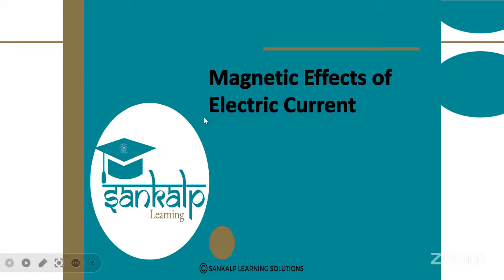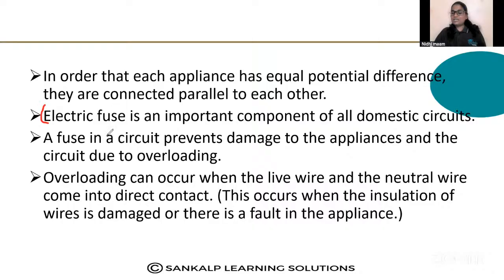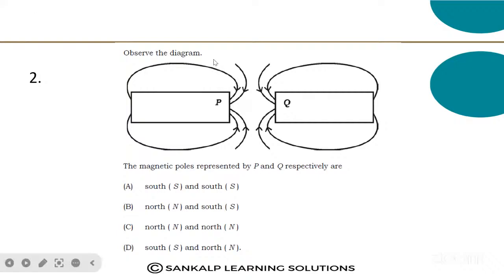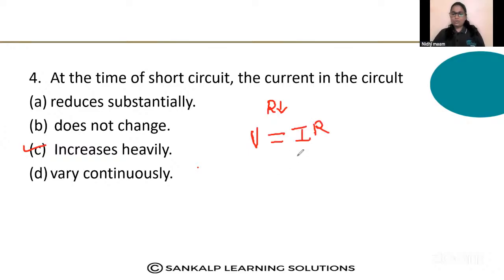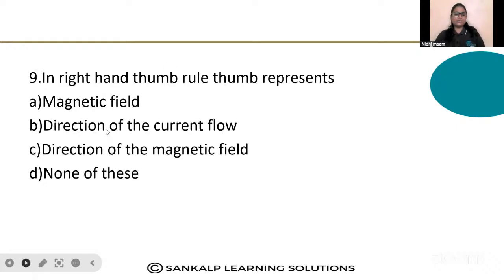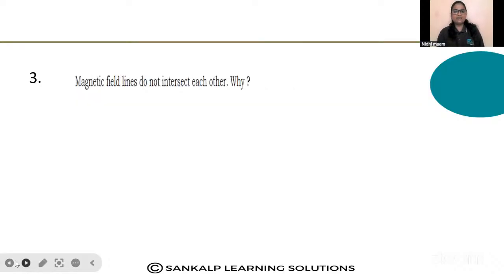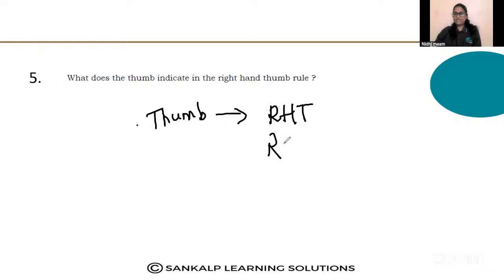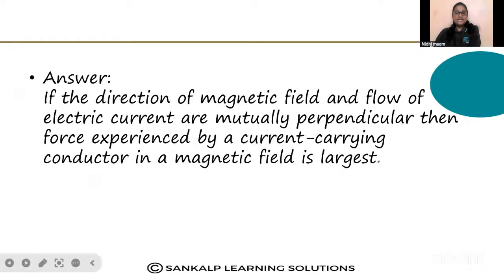Sankalp Vacation Class - Magnetic effects of electric current - EM - Session 2